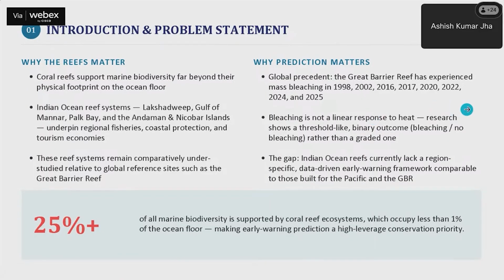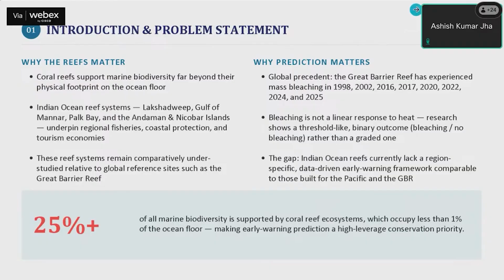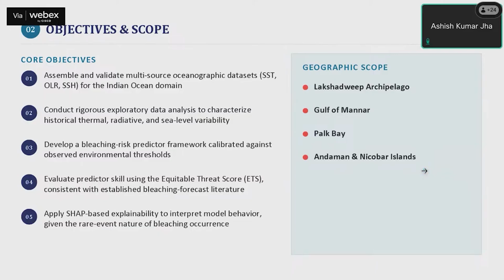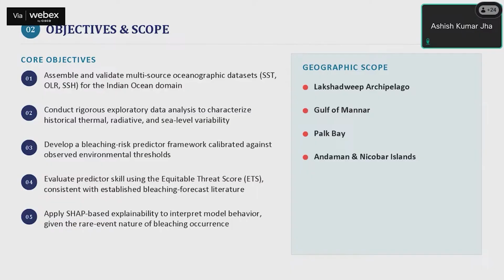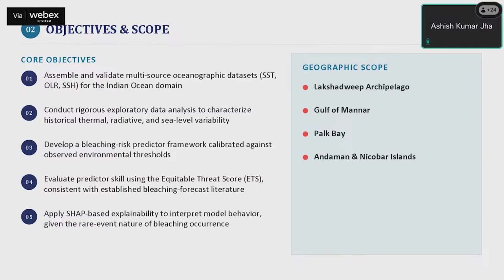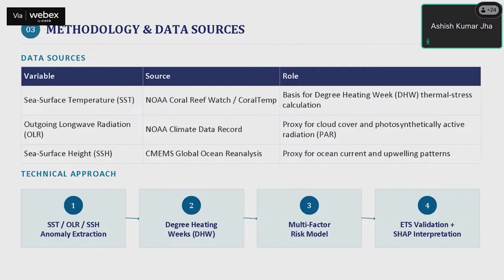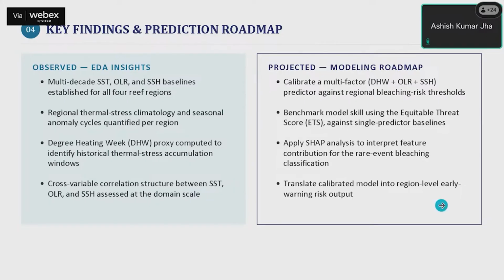Ashish Kumar Jha | Final Presentations by MRC's UDA Summer Interns from IITs | 17 July 2026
The Maritime Research Centre (MRC), Pune, and Nirdhwani Technology Pvt. Ltd. welcome you to a special live webinar featuring the final presentations of participants from the 2026 Underwater Domain Awareness (UDA) Summer Internship Programme.

Students from India's premier institutions— IIT Bombay, IIT Delhi, IIT Madras, and IIT Kanpur—will present their research findings on emerging maritime challenges and innovative technological solutions supporting sustainable ocean governance and the Blue Economy.

🔹 Marine Spatial Planning
🔹 Coral Reef Bleaching Risk Assessment
🔹 Passive Sonar Detection & Classification
🔹 Ocean Ambient Noise Modelling
🔹 Sediment Transport & Reservoir Studies
🔹 Marine Biofouling Management
🔹 Fisheries Intelligence & Aquaculture Monitoring
🔹 Marine Heatwaves and Climate Impacts

Expert Feedback Session

🎙 Hrishikesh Dhande – Pune International Centre  @PuneInternationalCentre
🎙 Rear Admiral YN Jayarathna (Retd.) – Sri Lanka
🎙 Dr Hussain Rasheed Hassan – Maldives
🎙 Ambassador Tariq A. Karim (Retd.) – Bangladesh

Concluding Address

🎙 Amb. (Retd.) Sudhir T. Devare
Former Secretary, Ministry of External Affairs, Government of India

The UDA Framework promotes safe, secure, and sustainable development in the tropical littoral waters of the Indo-Pacific through technology, policy innovation, and stakeholder collaboration. This webinar provides an opportunity to witness cutting-edge student-led research contributing to the future of maritime governance and ocean sustainability.